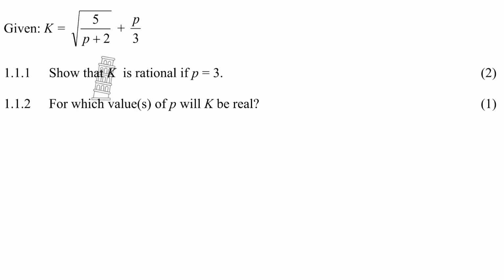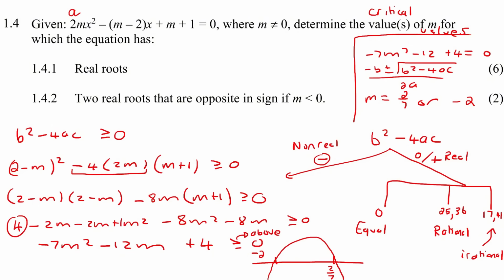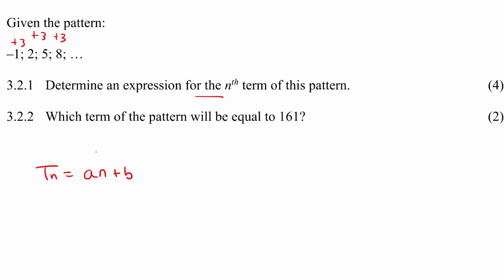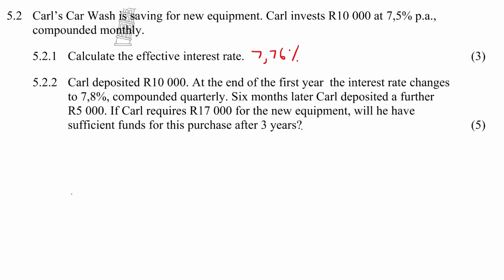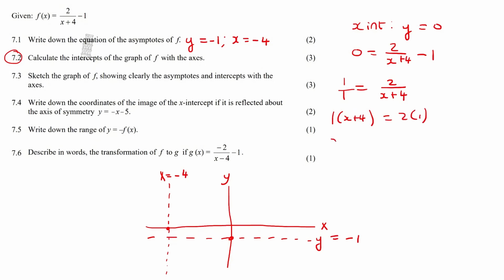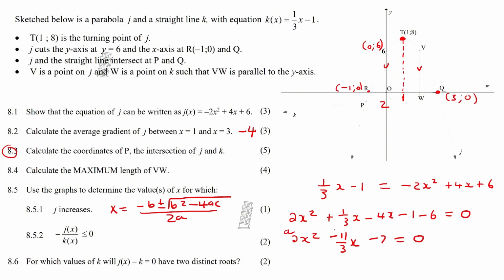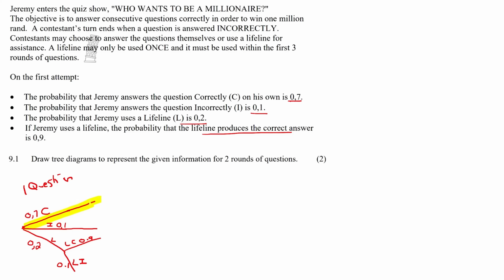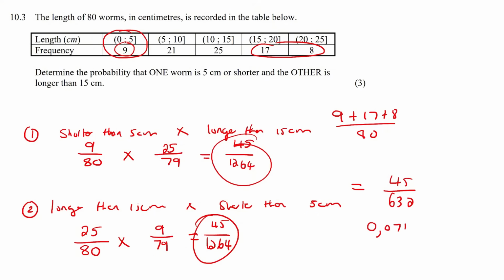Grade 11 Maths Paper 1 November | 2023 | Gauteng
Do you need more videos? I have a complete online course with way more content.